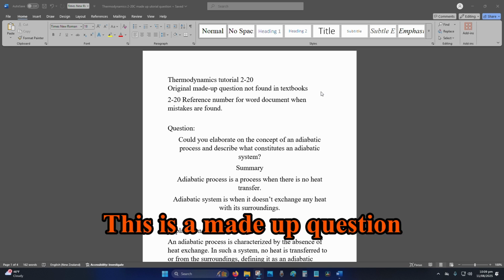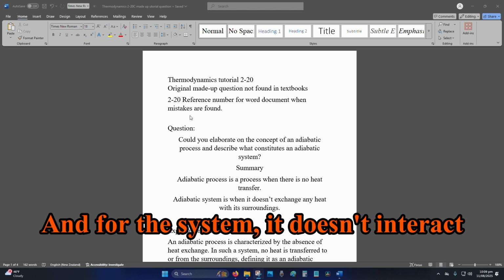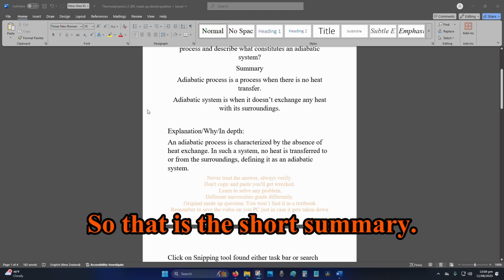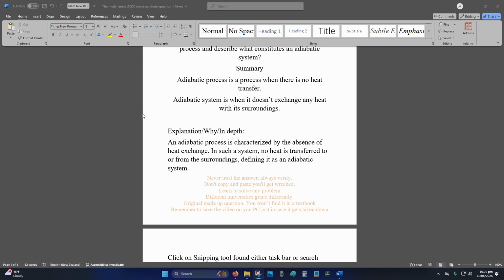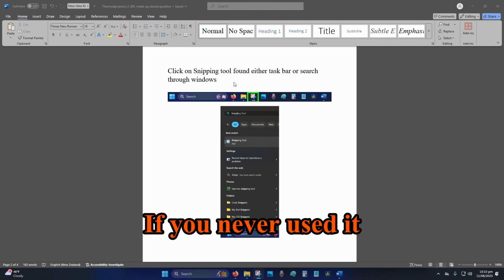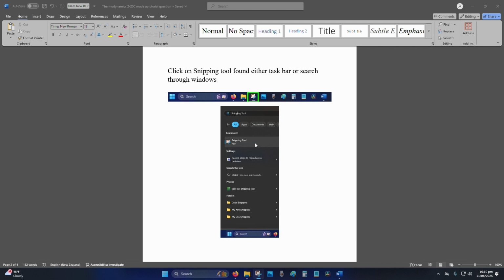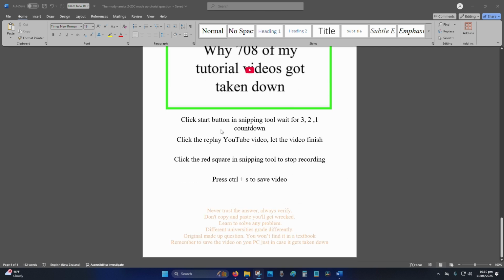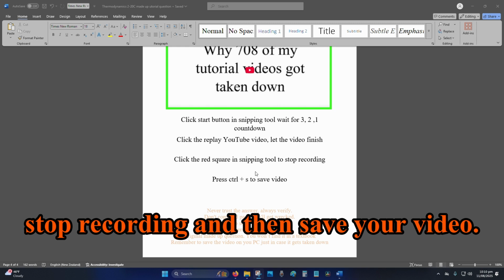Thermodynamics made up question 2-20 Could you elaborate on the concept of an adiabatic process and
Could you elaborate on the concept of an adiabatic process and describe what constitutes an adiabatic system?

2.20 Reference number for word document when mistakes are found

This is a similar question to What is an adiabatic process? What is an adiabatic system? However the content in the video fully original, The question is not the same, the working and explanation is solved in my own way